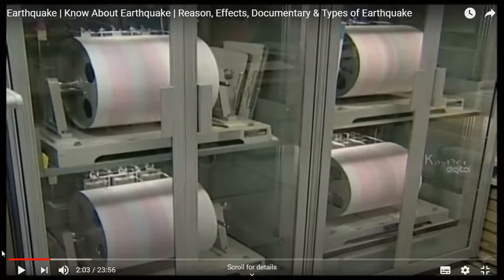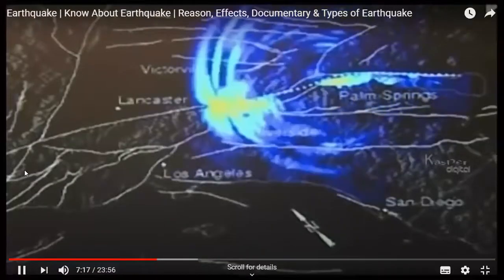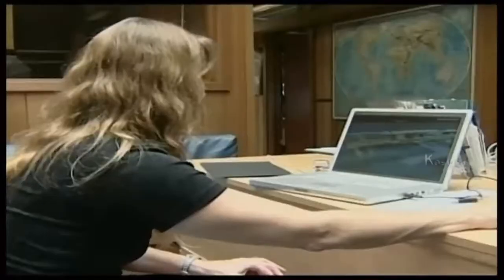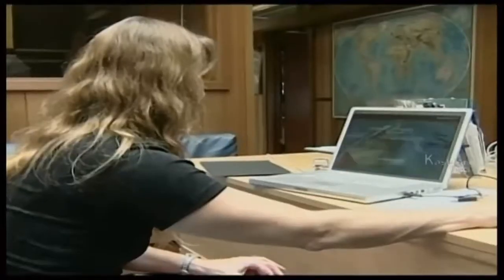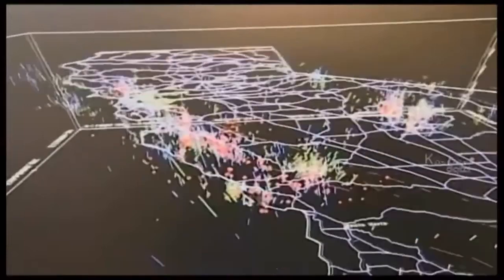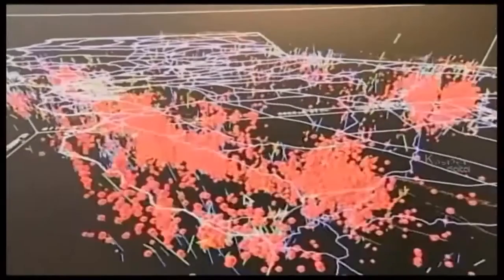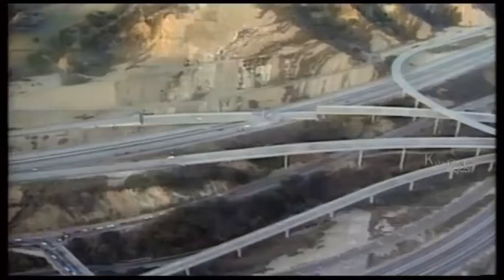G7 Revision 2 Earthquakes